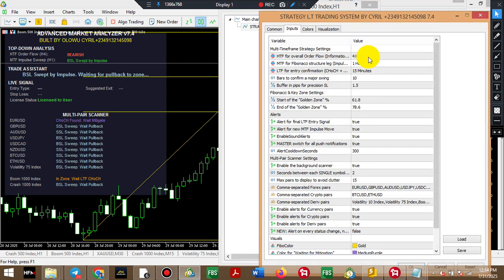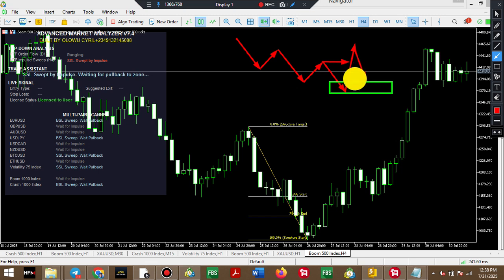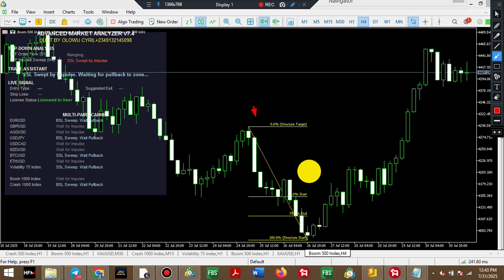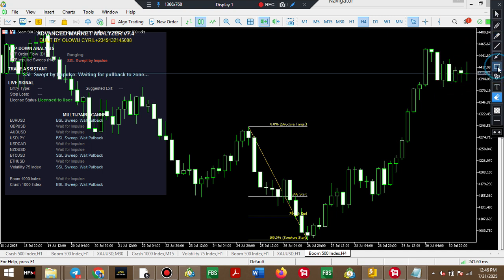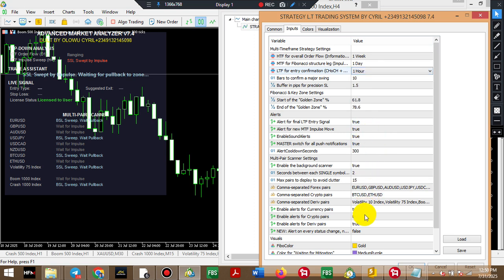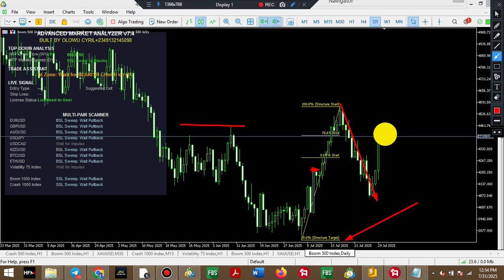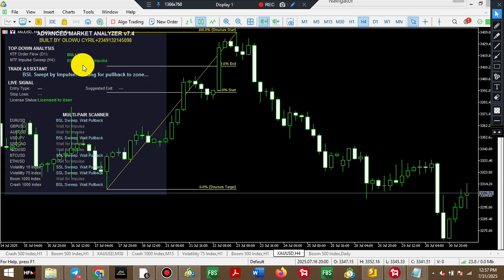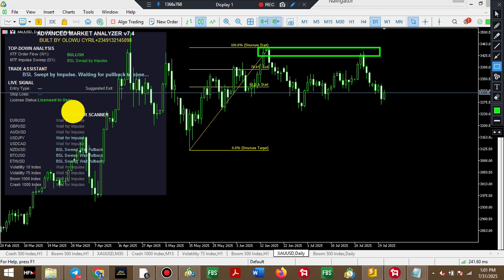SIMPLE -FOREX STRATEGY TO BECOME PROFITABLE PART2